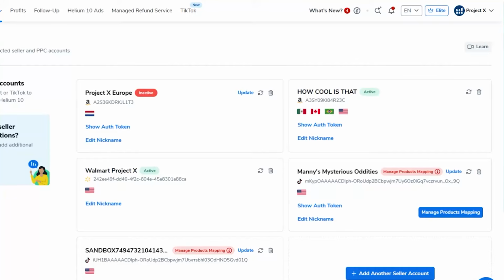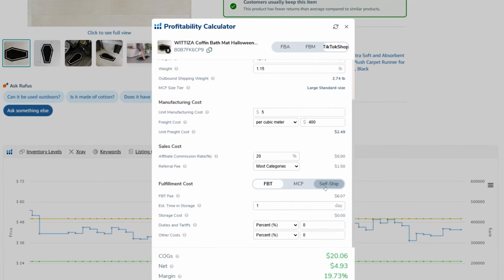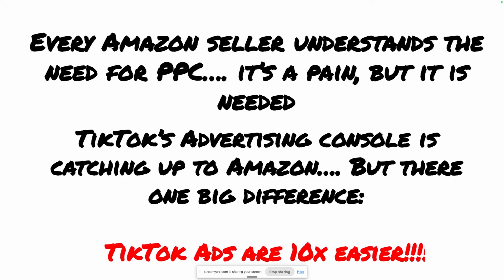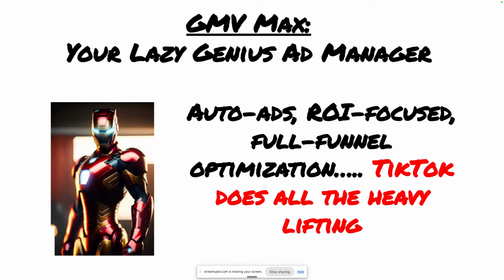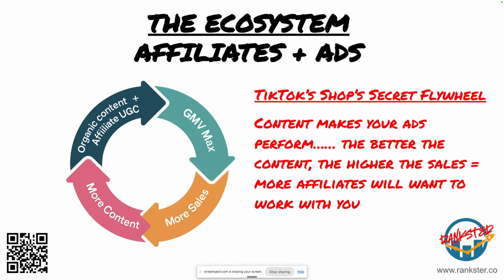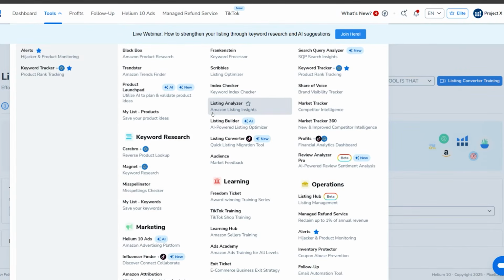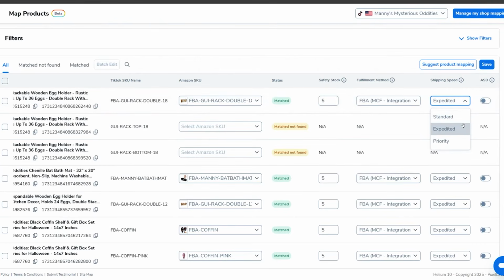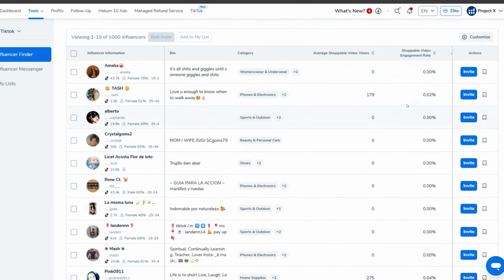TikTok Shop Advertising Guide | SSP #677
In this episode, let’s learn how to advertise on TikTok Shop, choose the right creator commission, and convert your Amazon listings to TikTok Shop in seconds.

What if TikTok Shop could be the next big thing for your e-commerce business? Paul Harvey of Rankster, a seasoned expert in both Amazon and TikTok Shop, joins us to unravel the hidden potential of TikTok Shop's dynamic platform for sellers looking to break new ground. Discover how Paul's transition from teaching to mastering e-commerce reveals insights into leveraging TikTok Shop's distinct marketplace, offering fresh opportunities for brands to thrive. We touch on the power of Helium 10's tools that simplify integrating your Amazon inventory with TikTok, streamlining your sales strategy across platforms.

For those eager to maximize their sales, understanding TikTok's unique environment is key. Not all products will shine here. While quirky and first-to-market items may capture the spotlight, more mundane offerings might fall short. We share intriguing success stories, like the unexpected popularity of premium sunflower seeds, underscoring the need for tailored strategies that resonate with TikTok's unique audience. Learn from common pitfalls as we discuss why some Amazon sellers struggle to replicate their success on TikTok without adapting their approach.

Finally, we tackle the art of optimizing ad campaigns on TikTok, highlighting the game-changing GMV Max ads that promise impressive returns. Whether you're a veteran Amazon seller or a newcomer, these insights equip you to harness TikTok Shop's potential, ensuring your business not only survives but thrives in this vibrant new landscape.

In episode 677 of the Serious Sellers Podcast, Bradley and Paul discuss:

00:01 - Mastering TikTok Shop for Amazon Sellers
01:40 - TikTok Shop Experience
06:14 - Aggregator Era Software Limitations
09:13 - Maximizing Sales on TikTok Shop
13:39 - Maximizing Sales Across Different Platforms
22:30 - Maximizing ROI With TikTok Ads
26:27 - GMV Max Delivery and ROI Optimization
31:51 - Fulfilling Orders Using FBA and TikTok
32:04 - Optimizing TikTok Sales and Fulfillment
37:40 - Maximizing ROI With GMV Max Ads
39:44 - TikTok Influencer Finder Tool for Sellers
41:28 - Creating AI-Powered Influencer Campaigns